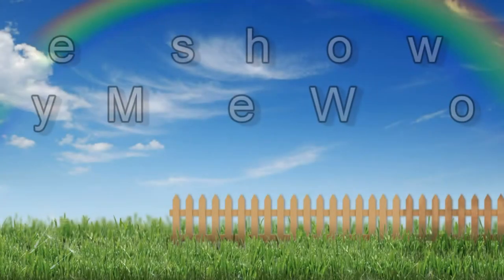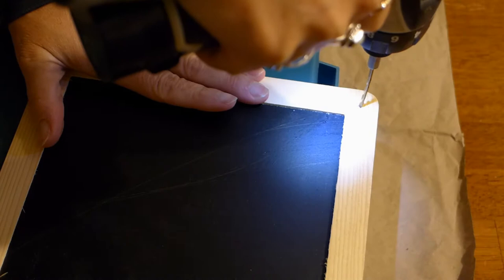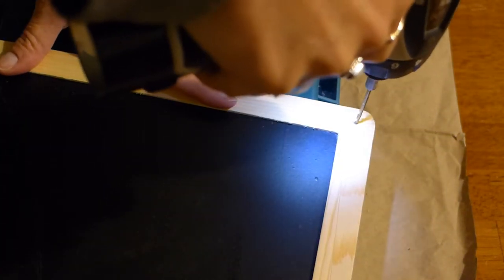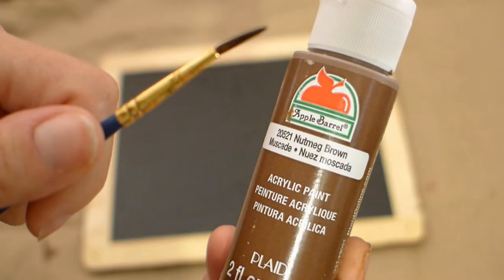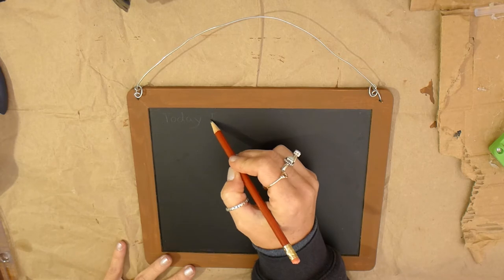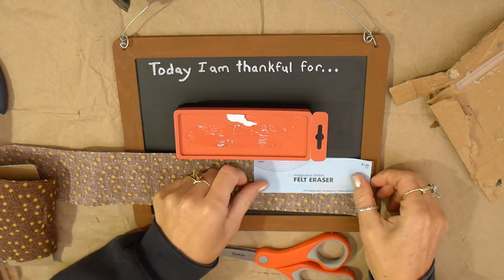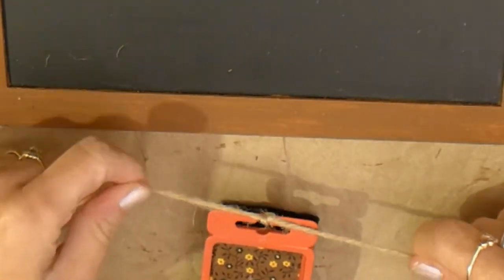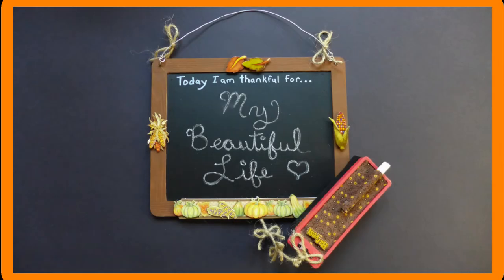DIY Gratitude Chalkboard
Gratitude can change our lives just by simply changing what we focus on. If we choose to focus on the beautiful blessings in this life, we will see more blessings than we ever dreamed of. By looking at life through a thankful heart we will always find more to be thankful for. This little chalkboard is a wonderful tool to help train our thoughts to find the blessings. You will be amazed at how such a small thing like writing down something that you are thankful for can change your point of view. I hope this little video inspires you to give it a try. Happy Thanksgiving!